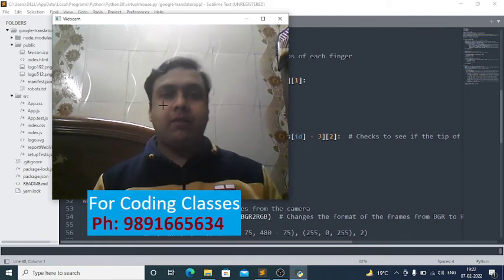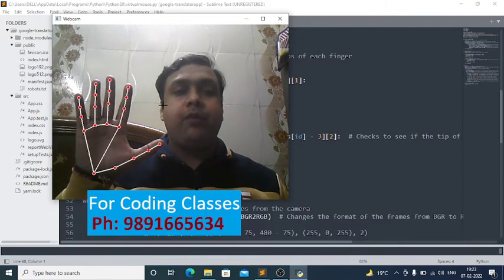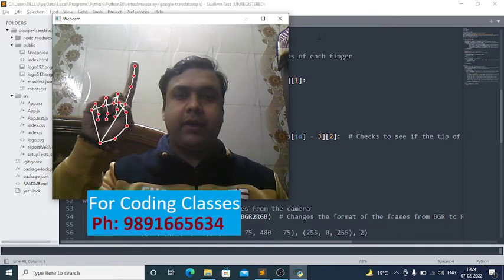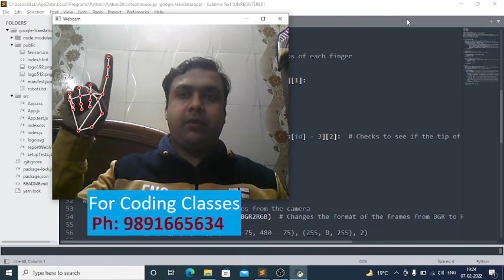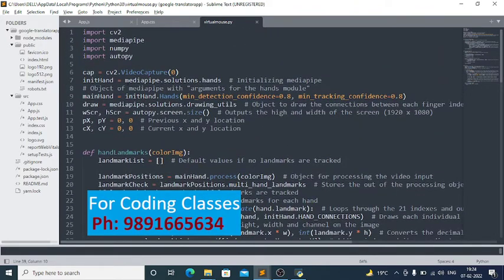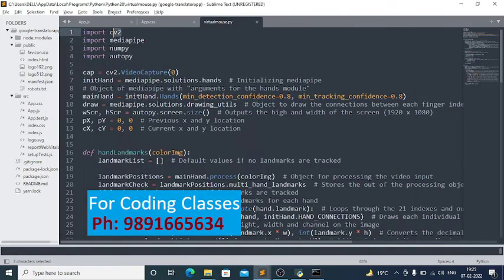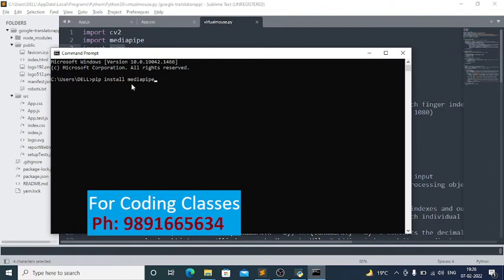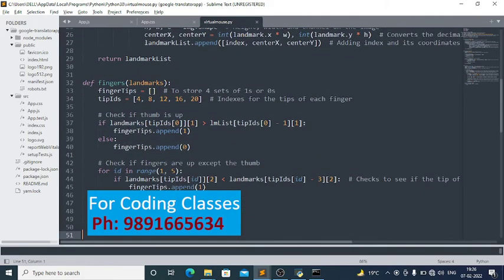AI Virtual Mouse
In this tutorial we will see a computer vision based project in which following 4 libraries have been used :
OpenCv , Autopy, Numpy & Mediapipe
Here is the link for accessing the code :